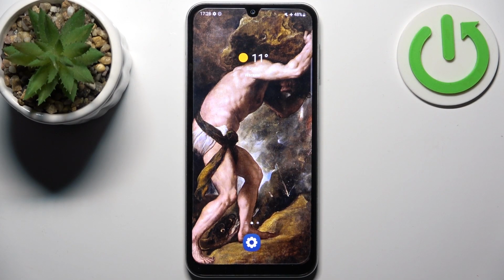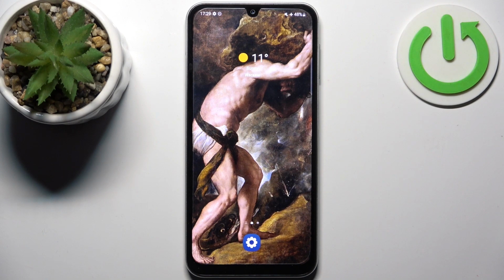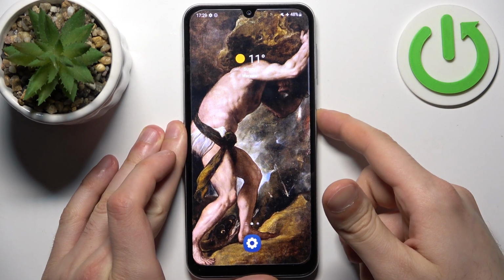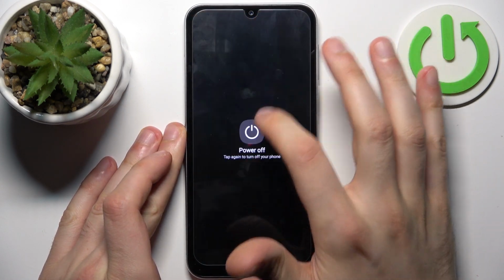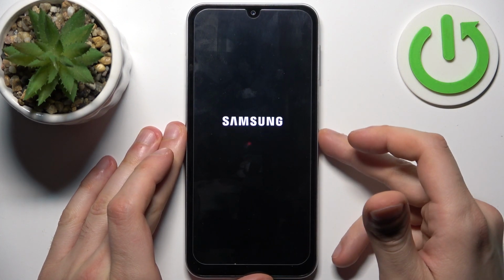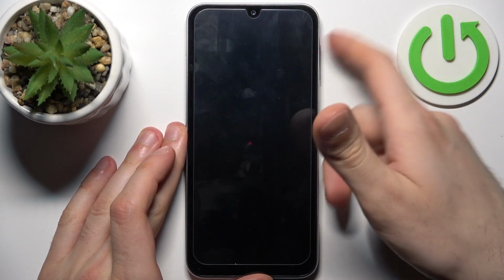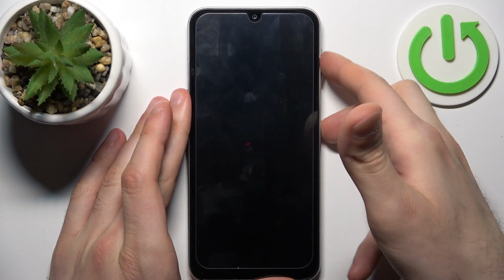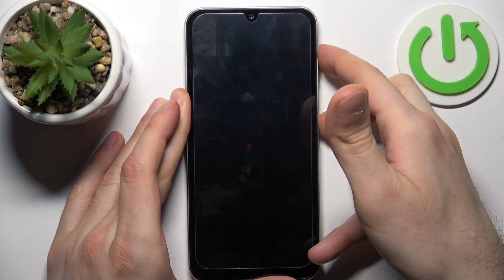How to Access Recovery Mode on Samsung Galaxy F34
Find out more about recovery mode in Samsung Galaxy F34:
Hi, Viewers. Let us introduce a video on how to access recovery mode on your Samsung Galaxy F34. Our expert will show you how to enter this hidden mode with a combination of keys and how to navigate there. Finally, we will explain how you can leave recovery mode. Thanks for staying with us and best of luck. If you want to know more about your Samsung Galaxy F34, visit our YouTube channel.

How to enter recovery mode in Samsung Galaxy F34? How to leave recovery mode on Samsung Galaxy F34? How to navigate in recovery mode on the Samsung Galaxy F34?